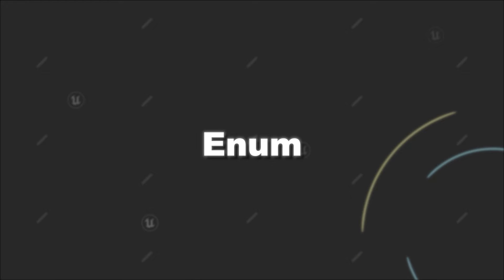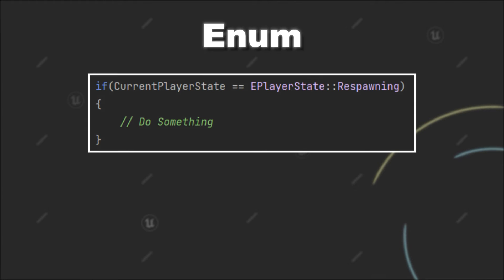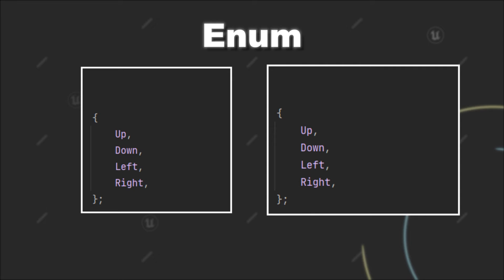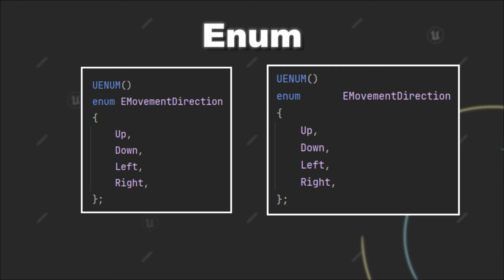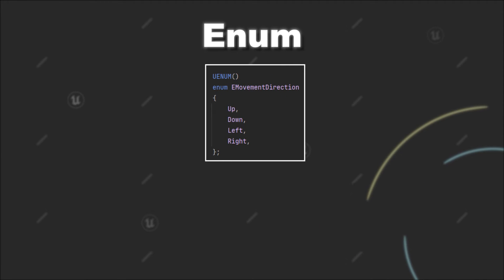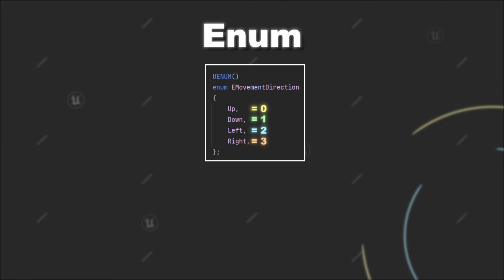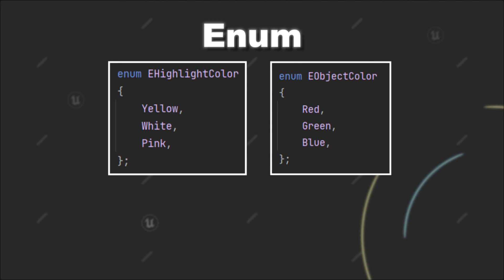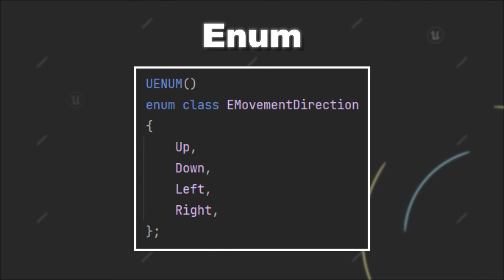Enums in C++ for Unreal Engine in 4 Minutes!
Ever wondered how to use the Enums in C++ for Unreal Engine?
In this video, I will tell you how you can create new enum types in C++ for your project. Furthermore, I will compare two possible methods and tell you why you should use one over the other.